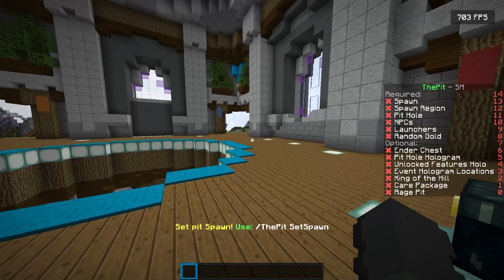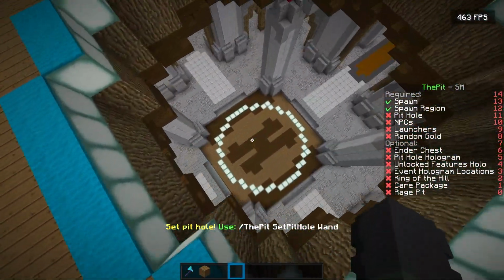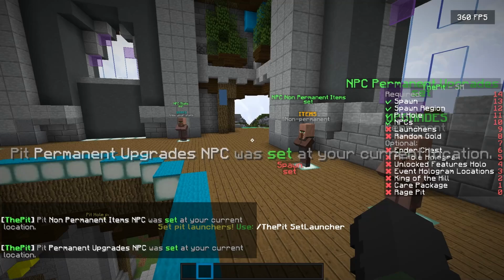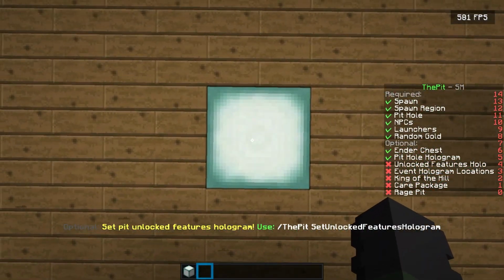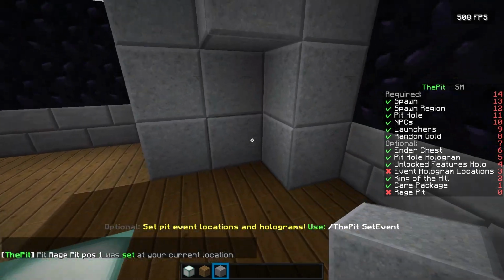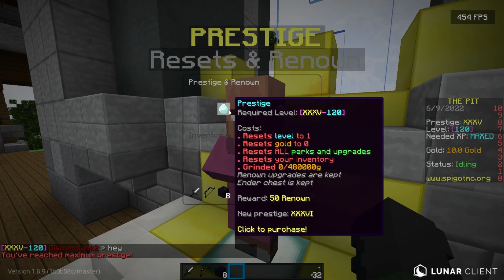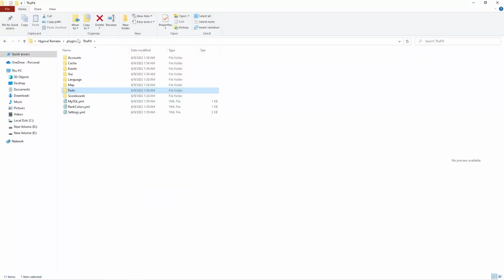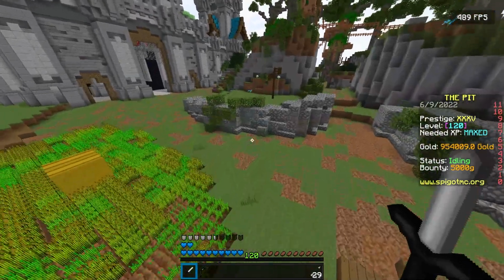Recreating Hypixel - Episode 10 (The Pit Remake)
📋 Hey! It’s DiscordLink, coming at you with another video! Here is episode 10 of recreating Hypixell! Additionally; I couldn’t be more appreciative of your support lately.

👍🏼 30 LIKES!

Thumbnail: Wallpaper Cave